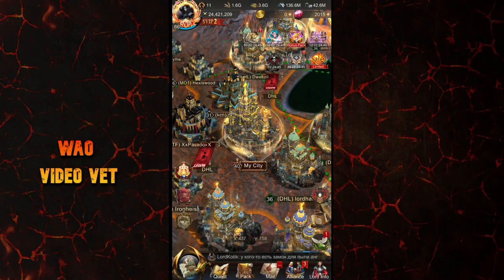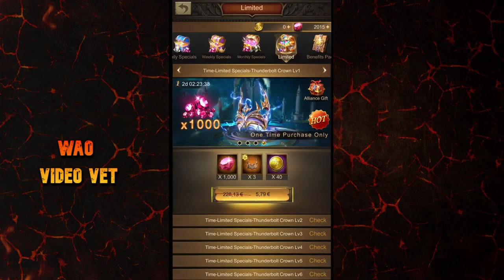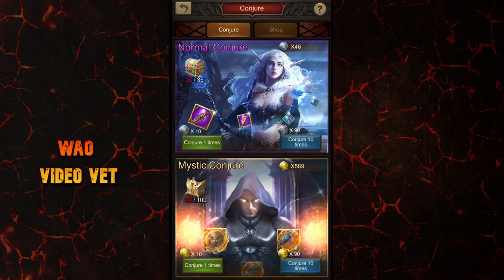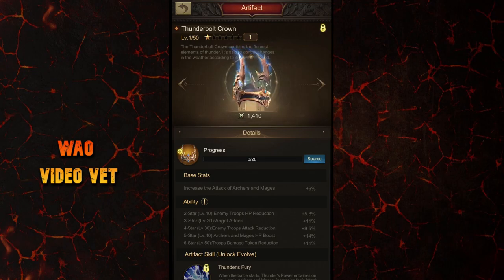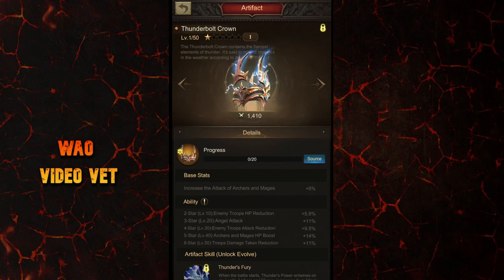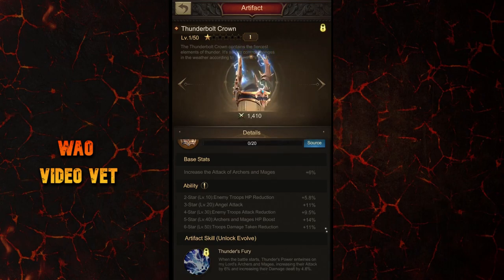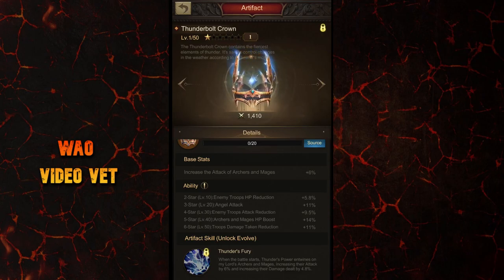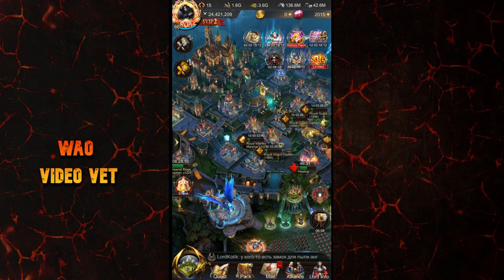Thunderbolt Crown: Artifact Review | War and Order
In this video, we take at look at the all new Thunderbolt Crown Artifact in War and Order. Watch to find out, the pros and cons of this new Artifact in the game.

CLICK HERE to ENJOY more Content from my channel